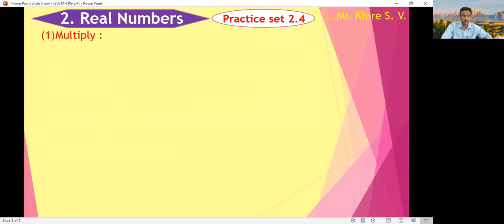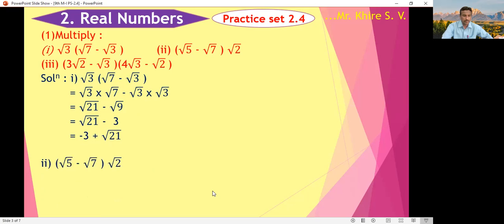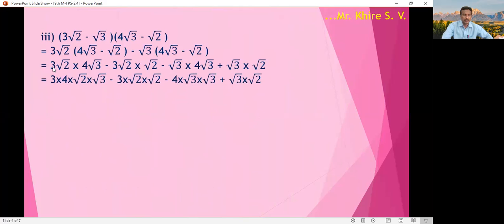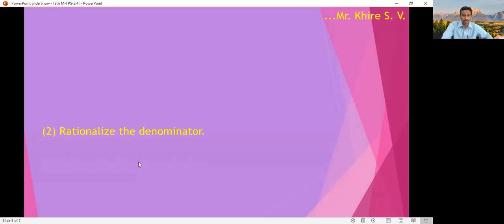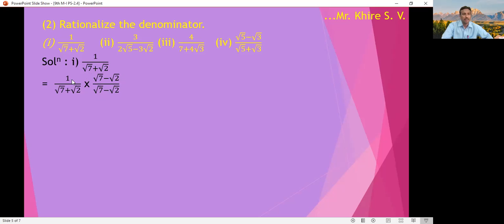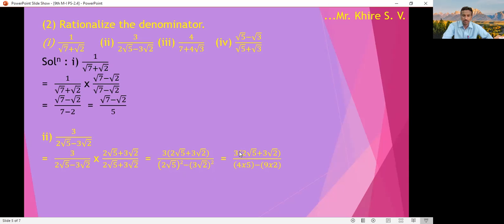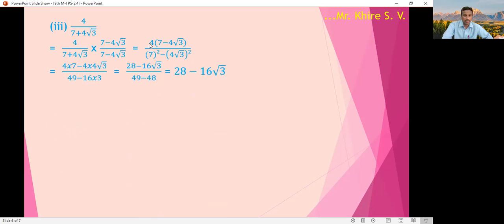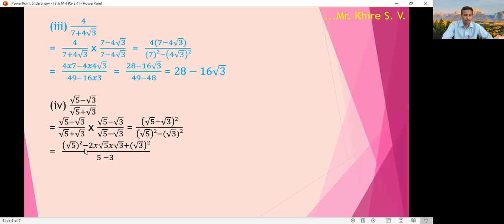Std.9th Maths-I 2) Real Numbers-Rationalisation of the denominator Practice Set 2.4 by Khire Sandeep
💥Std. 9th Sub. : Maths-I
💥Chapter no. 2) Real Numbers
💥Topic : Rationalisation of the denominator